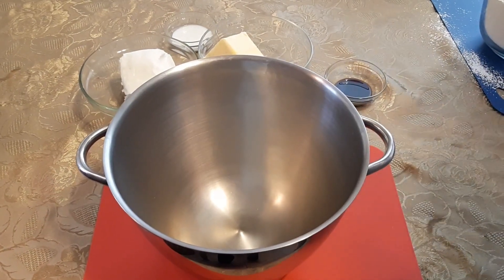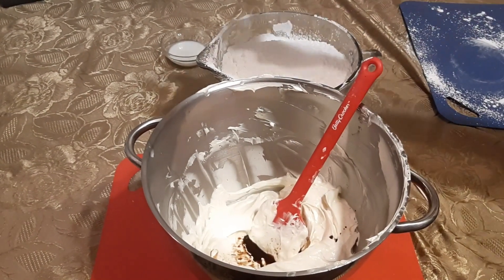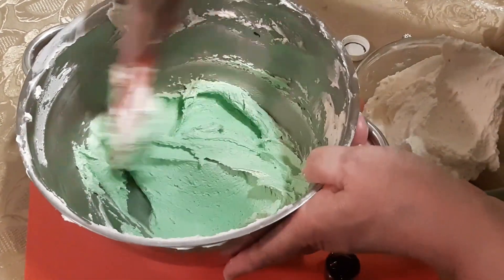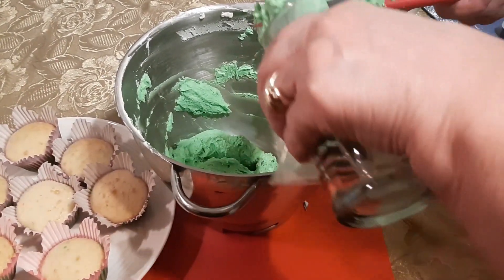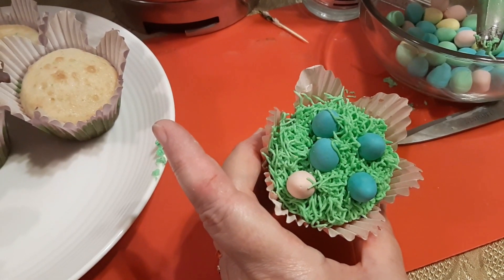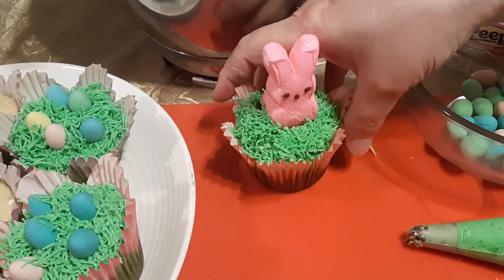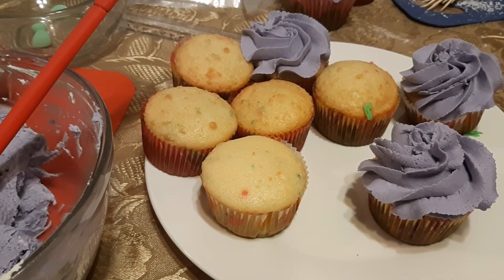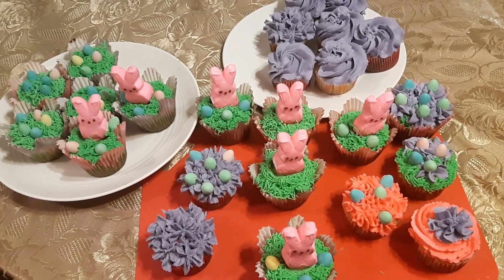EASY EASTER CUPCAKES FOR THE COMPLETE AMATEUR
My cake decorating skills are non-existent but that doesn't mean that I can't make cute cupcakes without using canned frosting.  Are they professional looking?  No, they were not, but they were for the grandchildren and made with love.